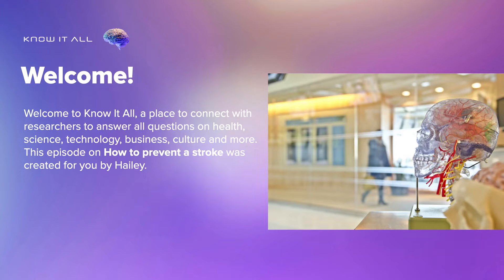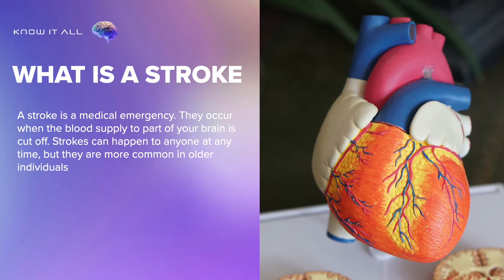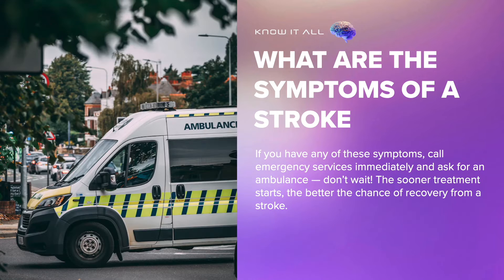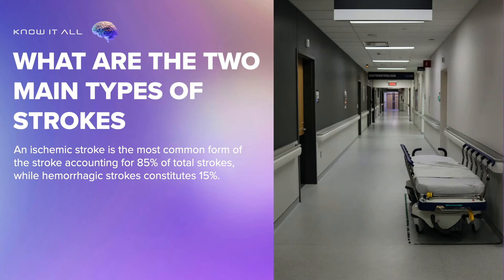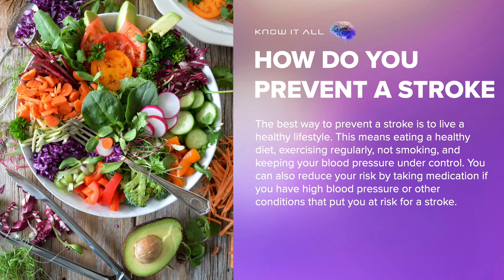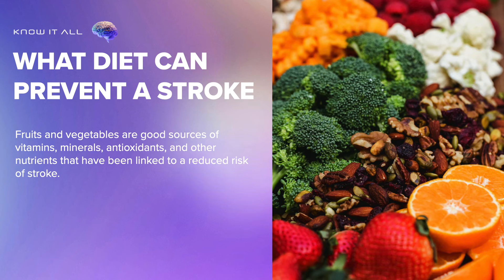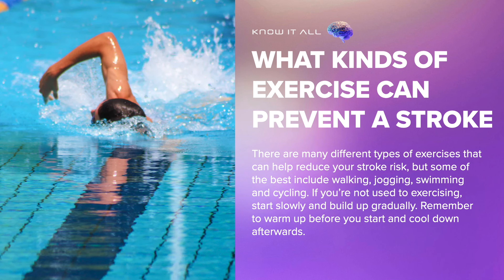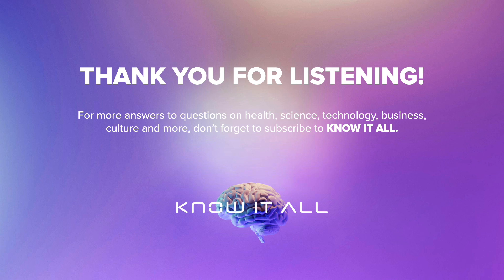How to prevent a stroke?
Welcome to Know It All, a place to connect with researchers to answer all questions on health, science, technology, business, culture and more. This episode answers the question: How to prevent a stroke?